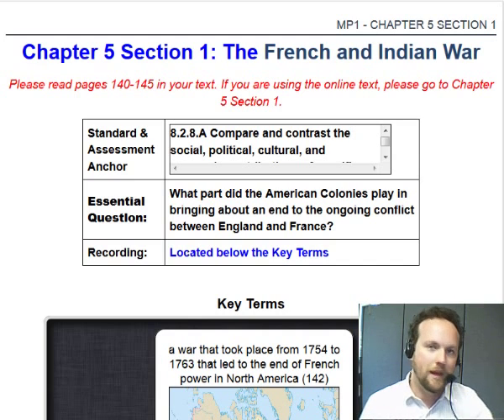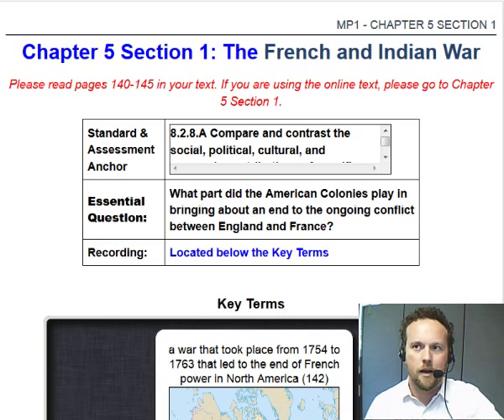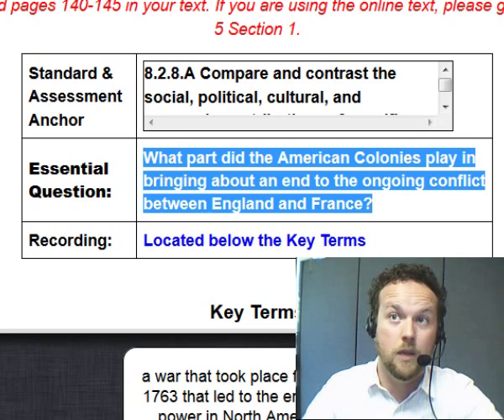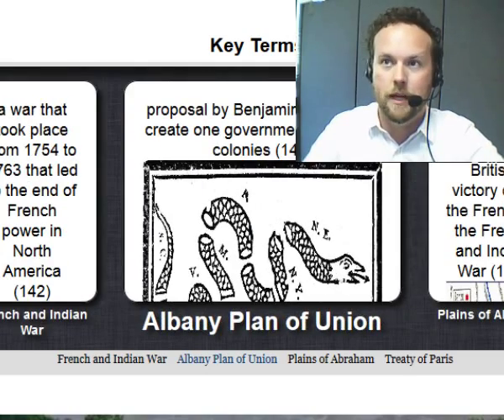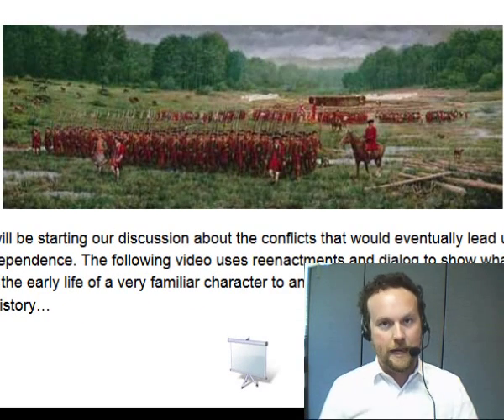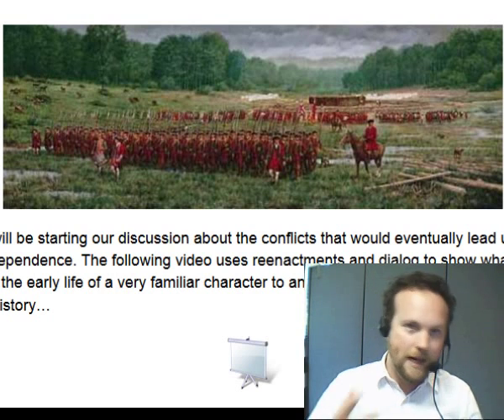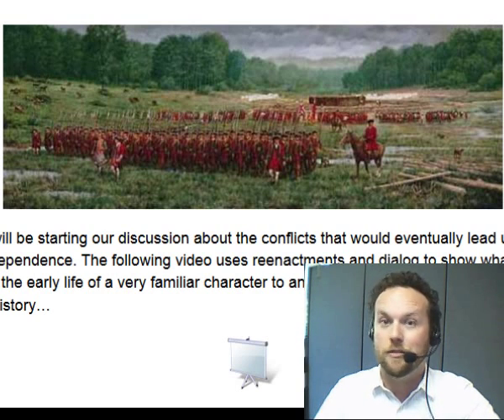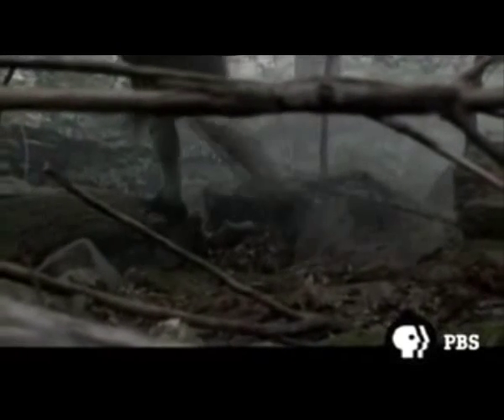Episode 1 - The French and Indian War